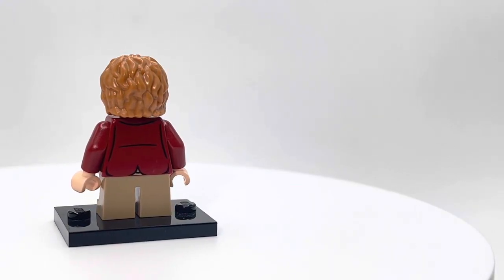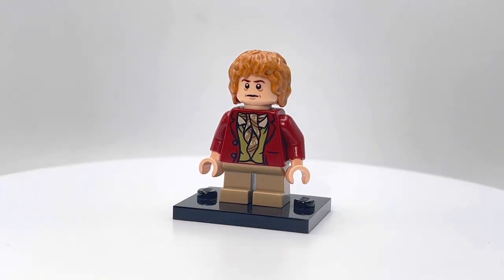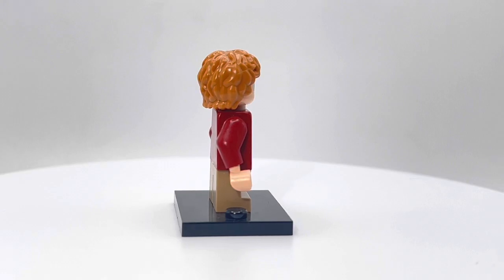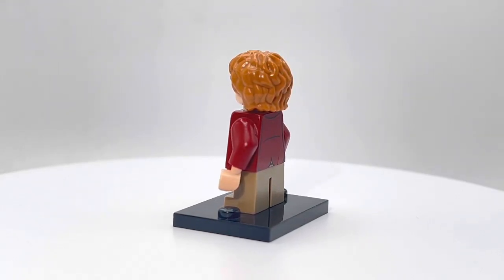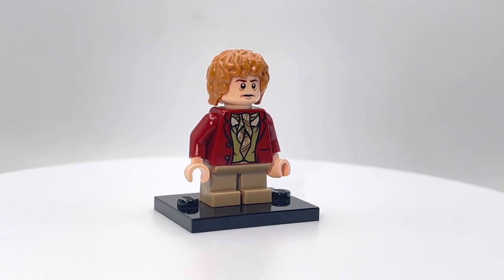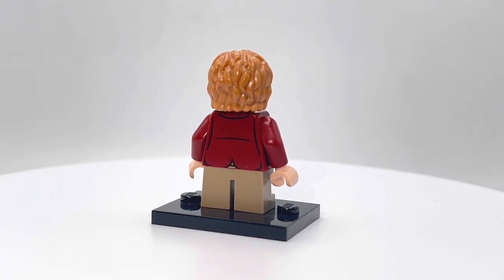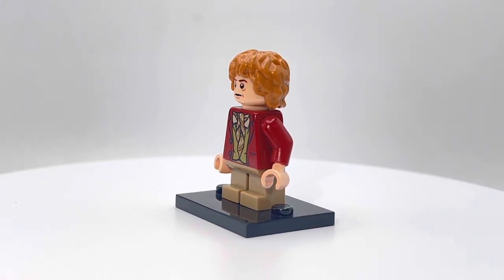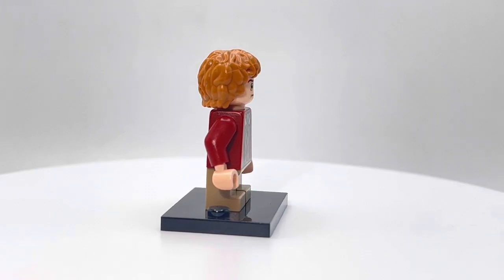LEGO Minifigure of the Day #203: Bilbo Baggins - Dark Red Coat (Lord of the Rings / The Hobbit)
Not writing one of these today. Have to be on the job site at 7 AM